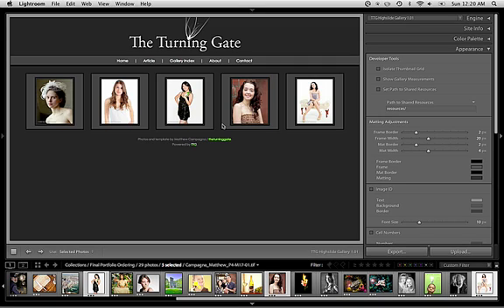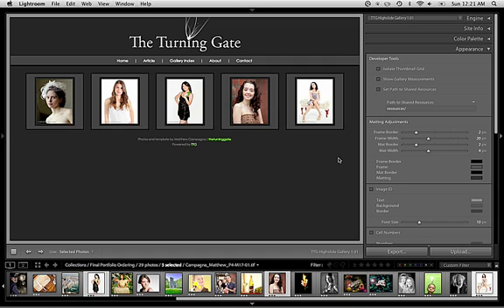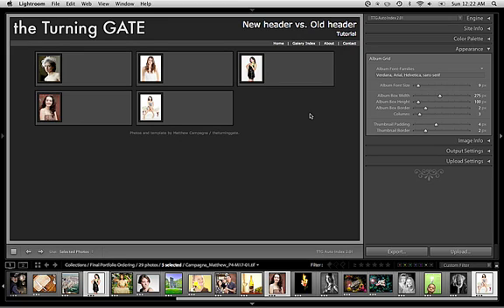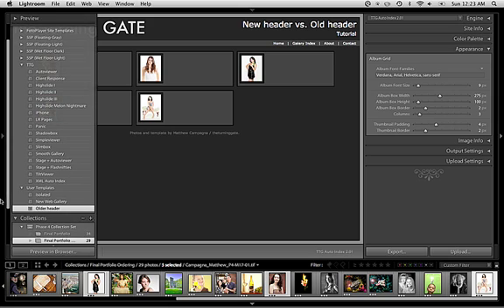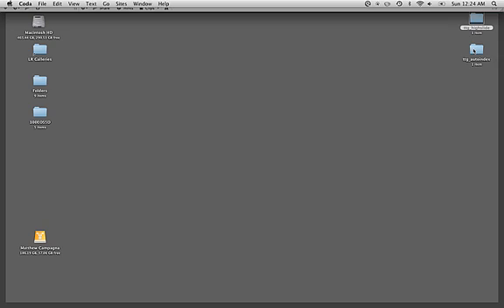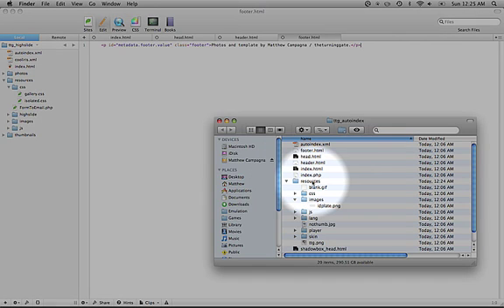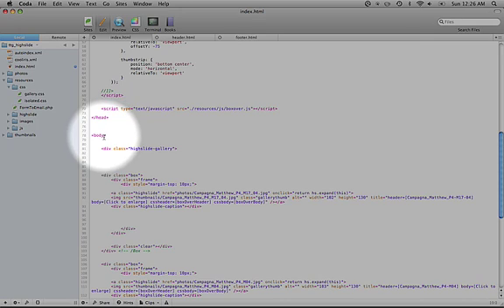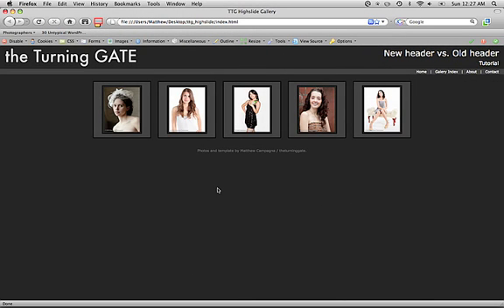Tutorial: TTG Highslide Gallery - Isolate Thumbnail Grid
A brief tutorial showing one use for the Isolate Thumbnail Grid feature in TTG Highslide Gallery for Adobe Lightroom 2.